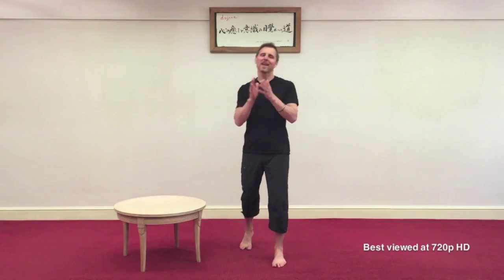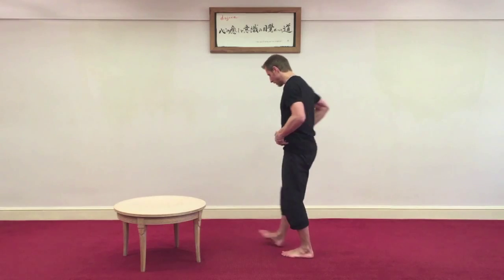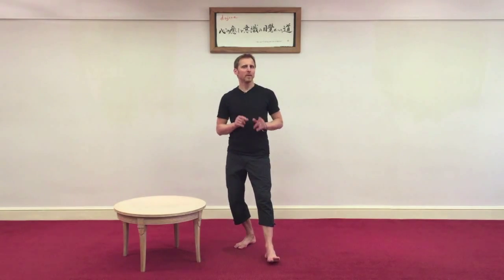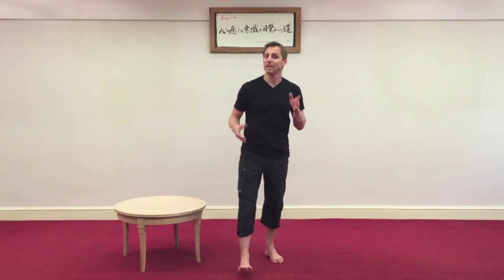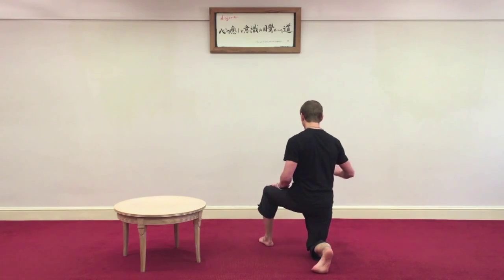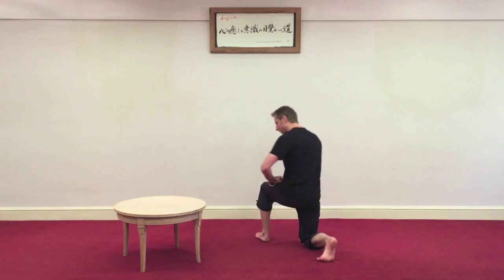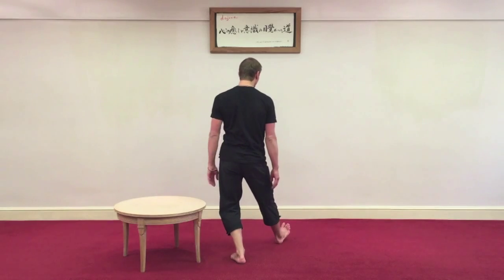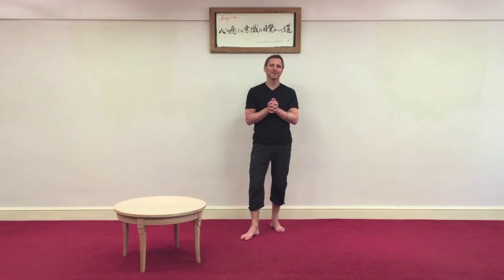how to get down to floor and up again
I am here to support your strength, posture, mental wellbeing and overall health!

For blogs, full courses and the Dojiva Online Studio membership site please visit:

The way you move in daily life can be part of your exercise training.

Move well, and you massage, nourish, strengthen and hydrate your body. Move poorly and you create little bits of tension.

This soon leads to wear and tear and eventually injury. I am here to help you prevent future injuries.

The 'daily life' section of the Restore Your Body Programme was designed to help make life easier for you!

If we apply movement concepts from Aston Kinetics, then the potentially challenging task of getting down to the floor and back up again becomes far more accessible.

Judith Aston teaches us how to move with efficiently and grace, in and out of the exercise arena.

If you do any daily life exercise/chore well, you will maintain the strength and flexibility required for that task.

Please take a few minutes to watch and join in with the video above.

Enjoy your Body today, take care

Thanks Danny